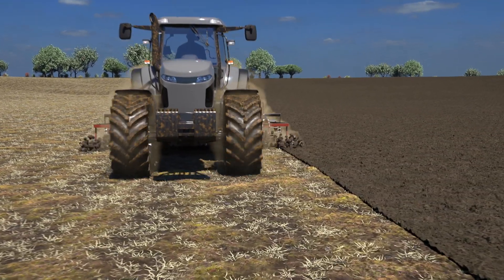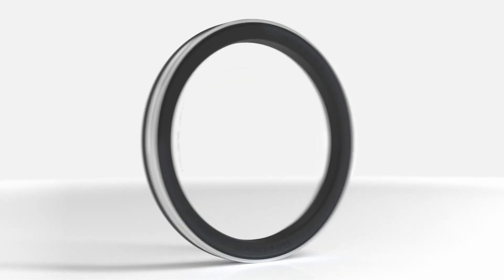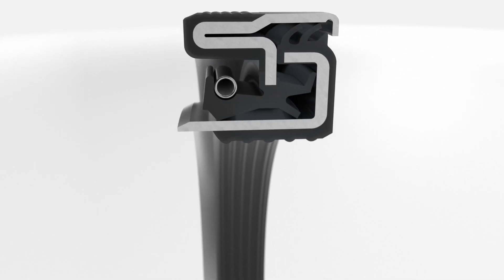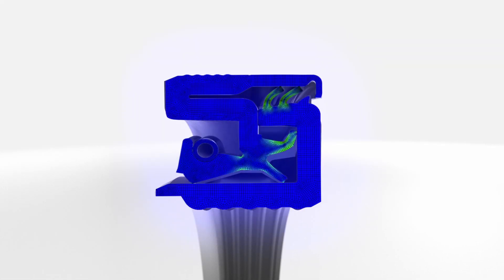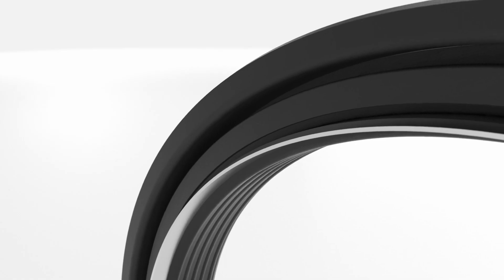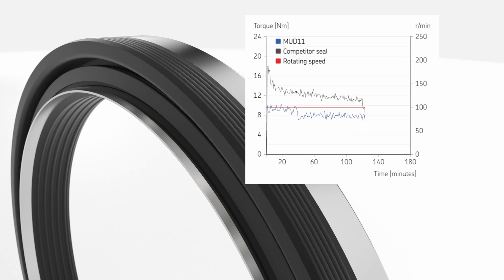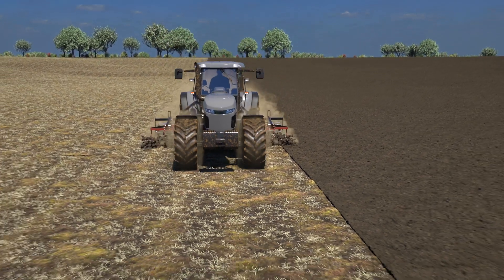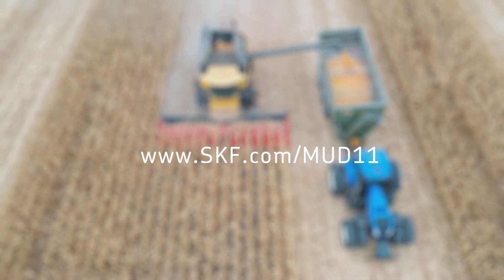MUD11 - SKF Cassette seal - Tractor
SKF Cassette seals, MUD11

The design of SKF Cassette seals has been optimized to provide excellent retention of either grease or oil and maximum protection against liquid or solid contaminants.
SKF Mudblock seals are widely used in wheel-end applications such as the front and rear axles of, for example:

Tractors
Agricultural machinery
Construction equipment
Forestry equipment
Off-highway trucks

Make a difference with SKF Seals!
They have a crucial impact on reliable rotation, the quality of the lubricant and system performance. According to our bearing investigation data, circa 20% of bearing failures can be attributed to sealing issues, allowing loss of lubrication or contamination ingress. Life and reliability of what is often considered a simple component can make all the difference to your product and operations. With SKF, you get support for all the key aspects of your sealing system.